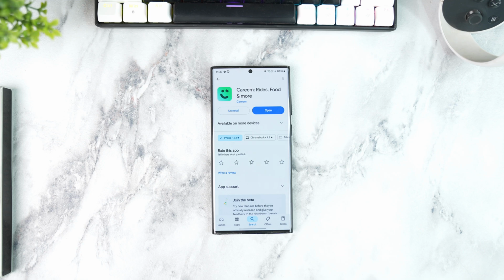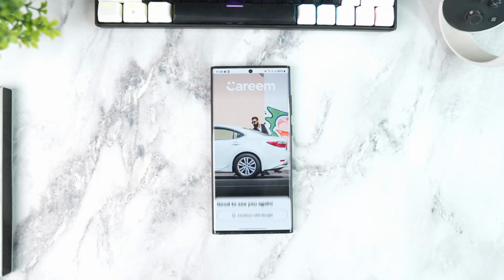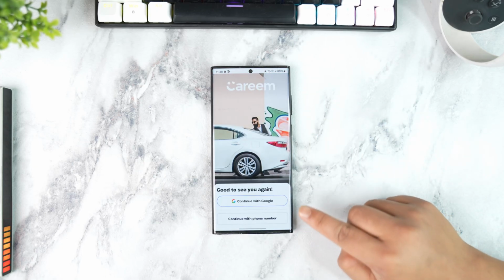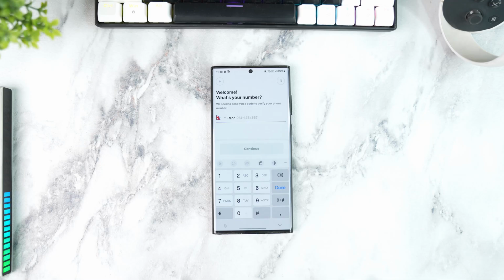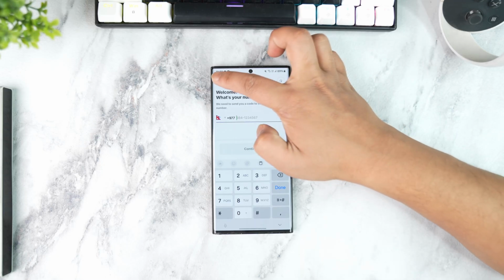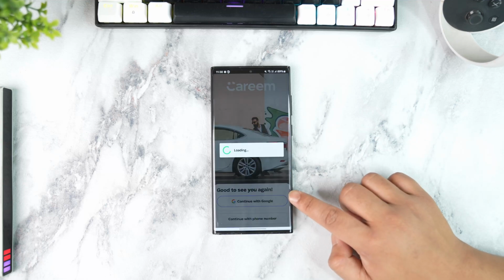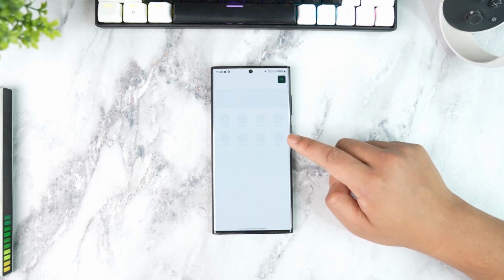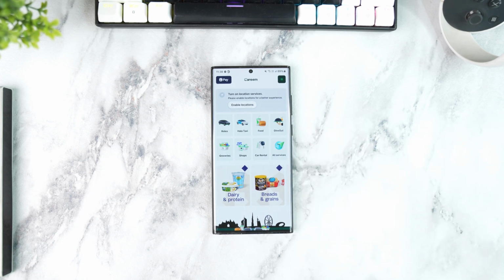Login Careem App | Sign Into Careem App !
Signing into the Careem app is a quick and easy process, whether you're using your phone number or a linked Google account. This video walks you through each step to help you access your Careem account and start booking rides, ordering food, or using other services the app provides.

To begin, open the Careem app on your mobile device. If you haven’t installed it yet, you can download it from the App Store or Google Play. Once the app launches, you’ll be prompted to sign in.

If your Careem account is registered with a phone number, tap the "Continue" button next to the phone number option. Select your country code, then enter your phone number. Careem will send a one-time verification code (OTP) via SMS. Enter this code when prompted to complete the login process.

Alternatively, if you've previously linked your Careem account to your Google account, you can choose to log in using that option. Tap "Continue with Google," select the appropriate Google account from the list, and allow the app to connect. After this, you’ll be signed in automatically—no need to verify with a code.

Once you’re logged in, you’ll have full access to Careem’s features such as ride booking, food delivery, car rentals, and more. You can also manage your profile, payment methods, and Careem Pay balance from within the app.

Timestamps:
0:00 Introduction
0:14 Opening the Careem app
0:23 Signing in with phone number
0:35 Logging in with Google account
0:50 Login successful
0:55 Conclusion